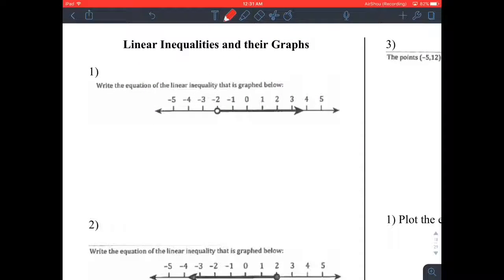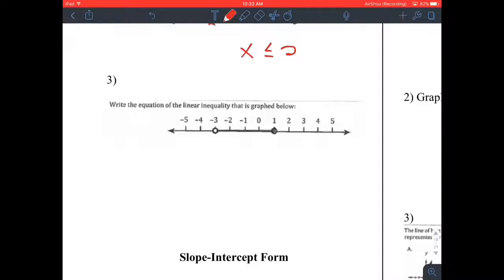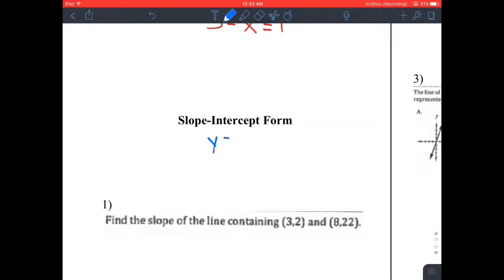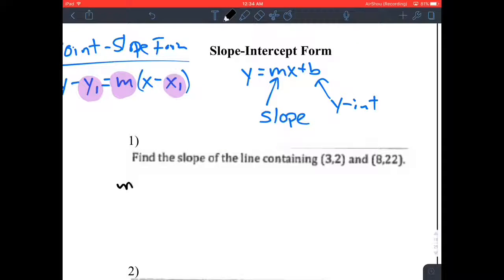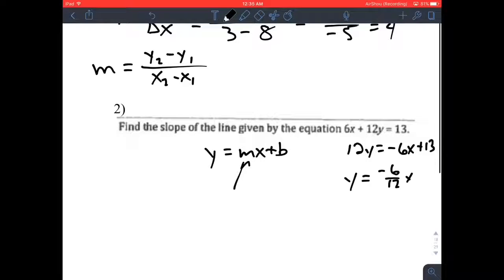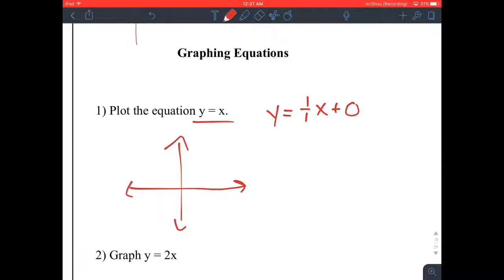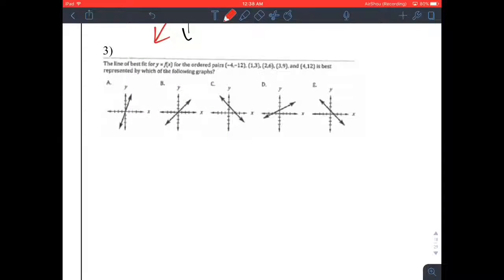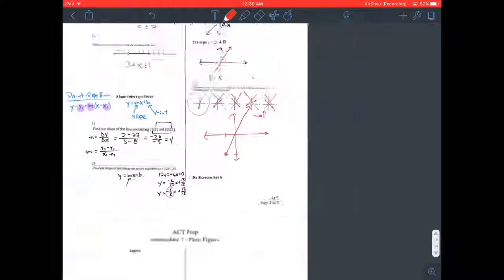ACT Intermediate 6 Notes Linear Inequality & Slope Intercept Form